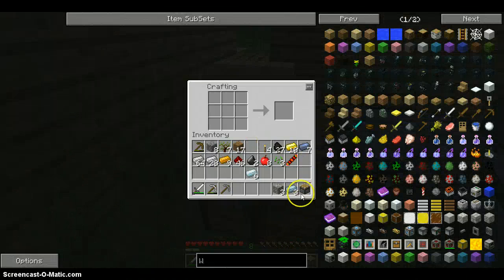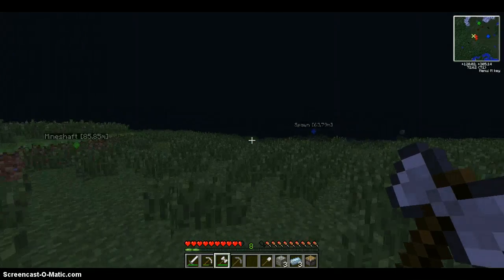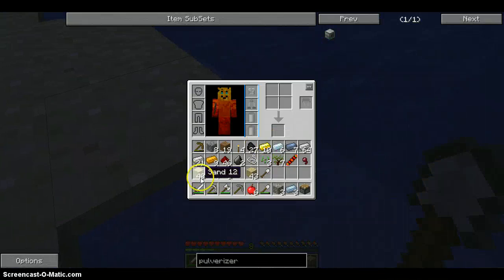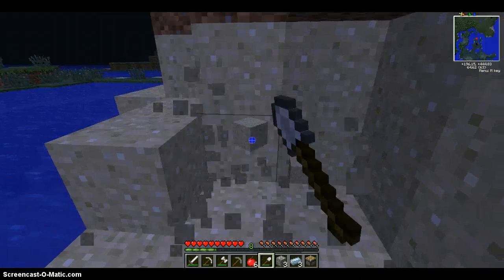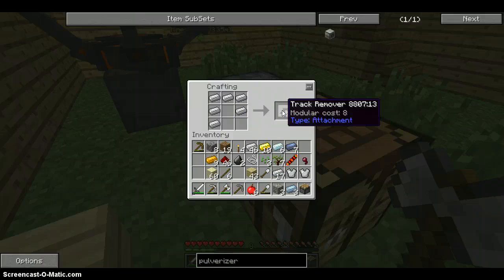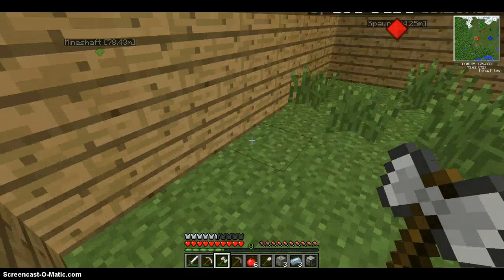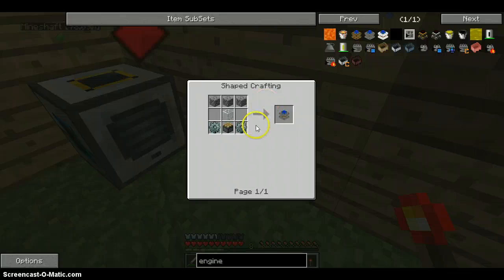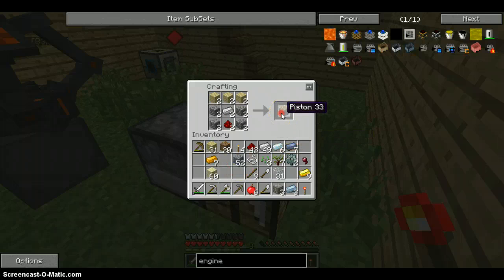SpaceCraft #4 Equipment!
In todays video I am gathering all of the equipment to build this amazing rocket! Sorry that the video ended suprisingly guys!